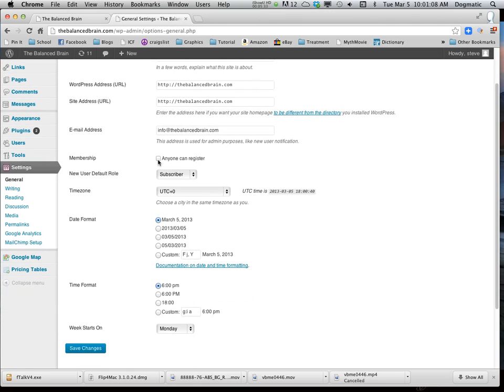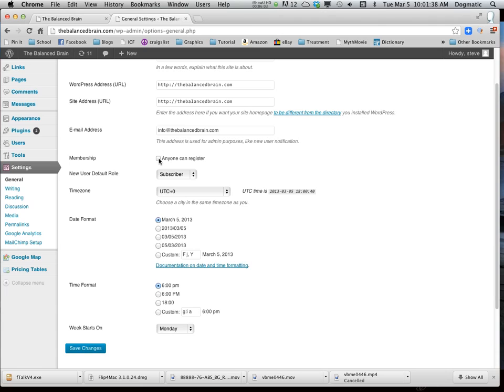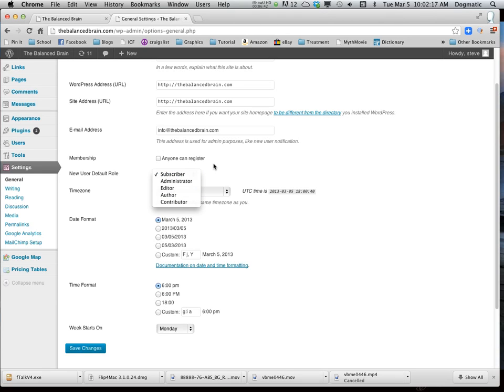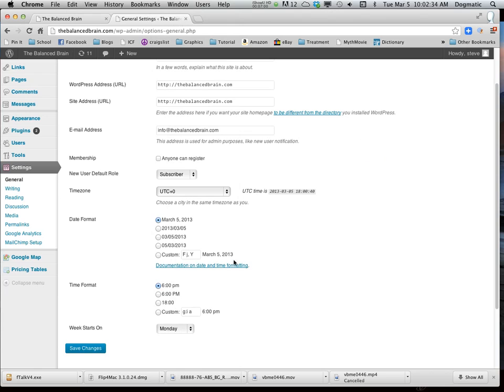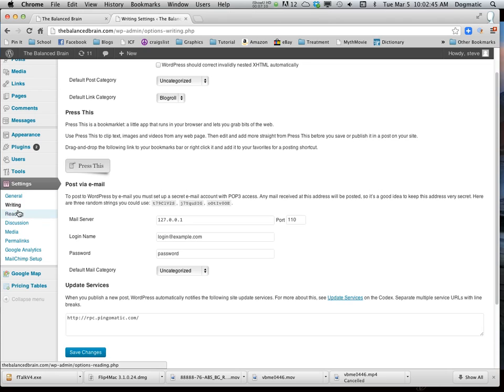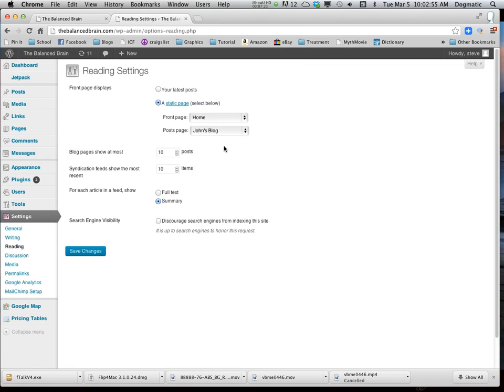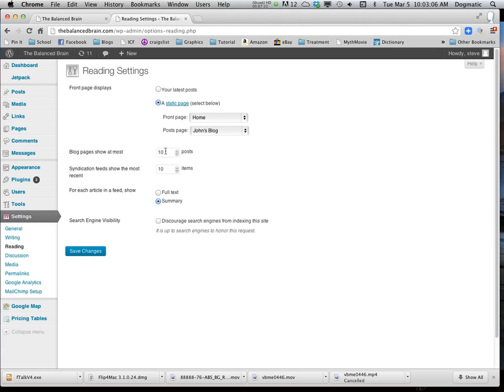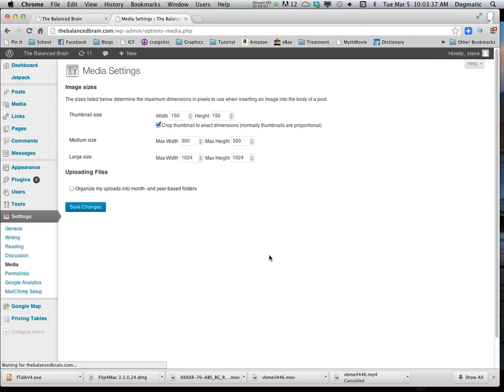01 Wordpress Intro - How to use Wordpress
Wordpress introduction. Basic Dashboard overview